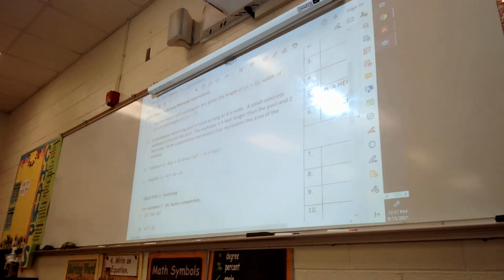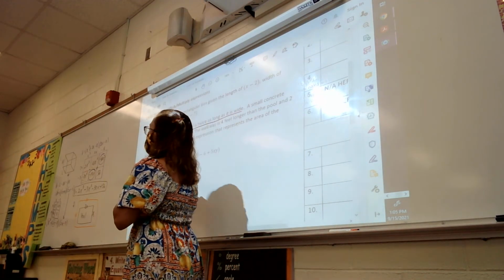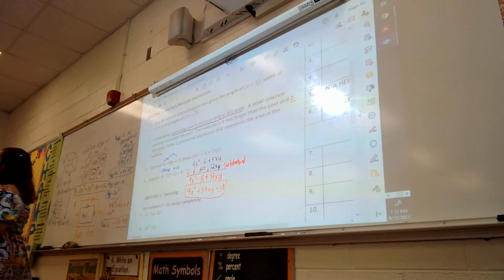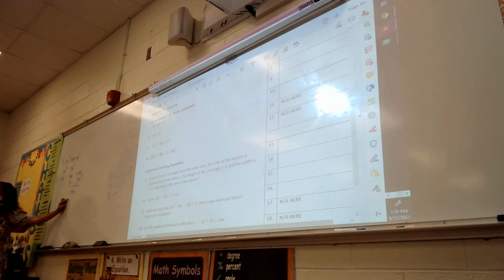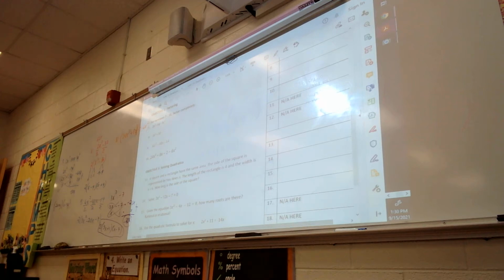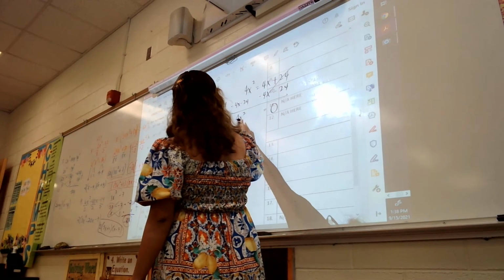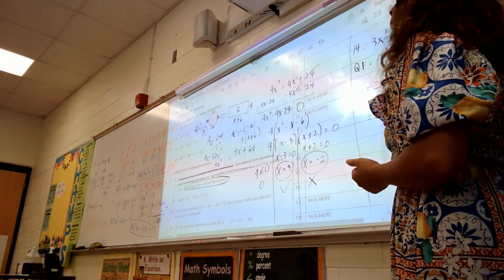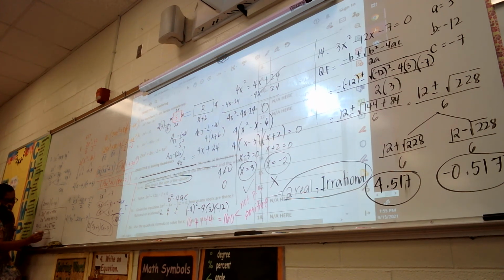Unit 1A Study Guide Answer Key Live Lesson in English and Spanish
The purpose of this video is to explain the study guide in live session.
Paper copy of the answer key is available (click the link)
No students are involve when we film this video. Thank you